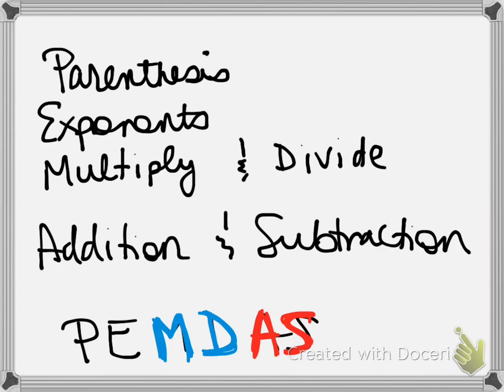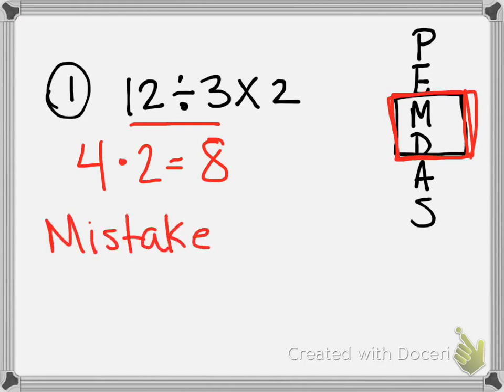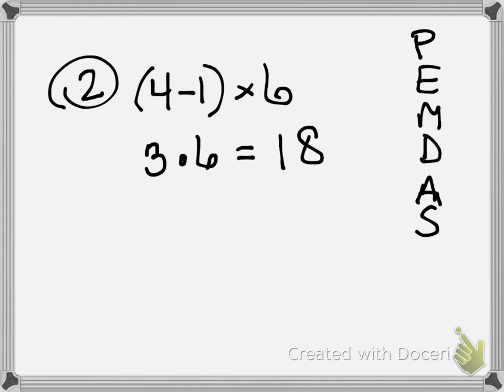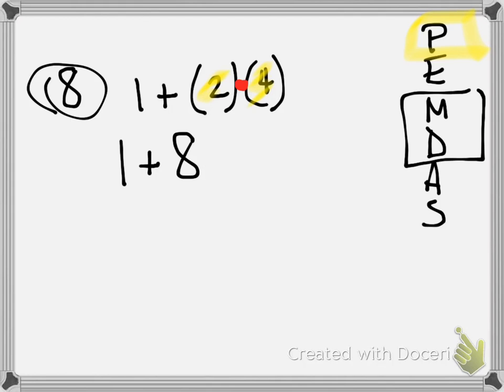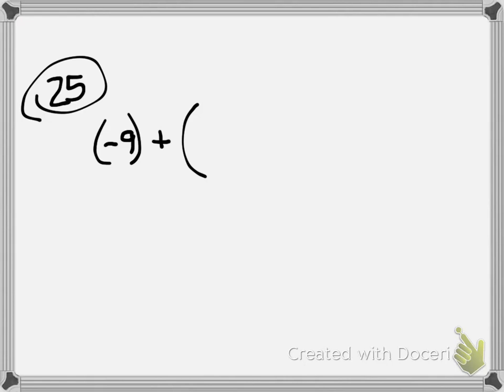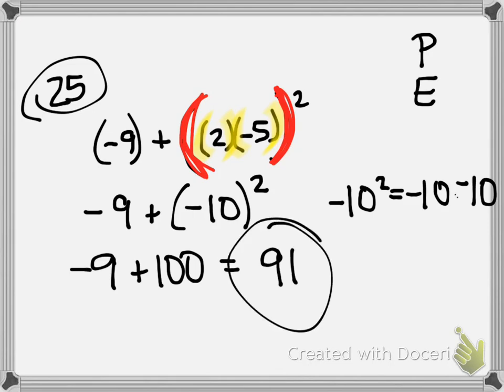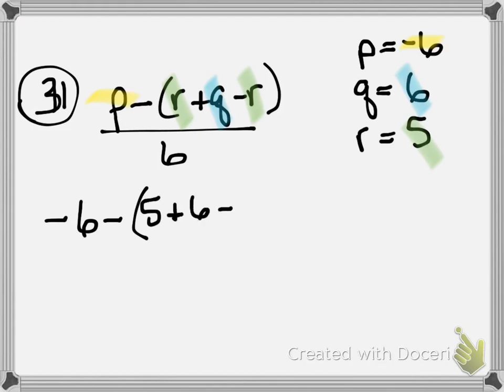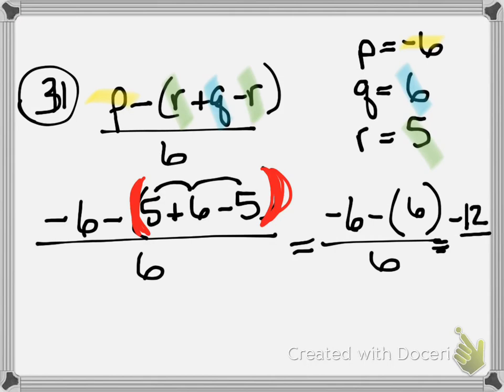1 1 Order of Operations